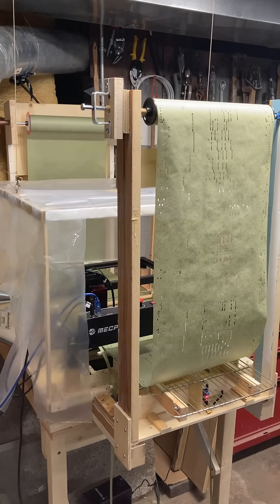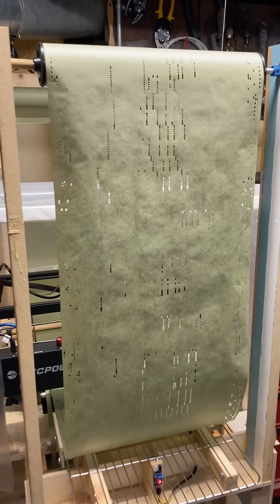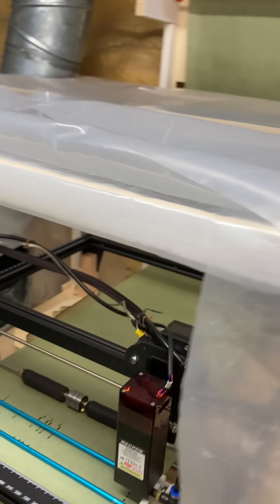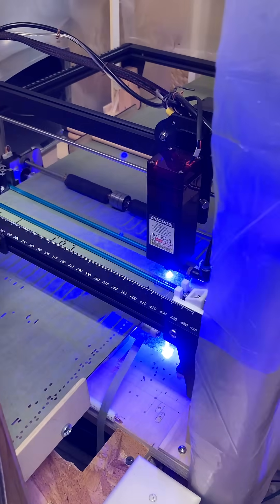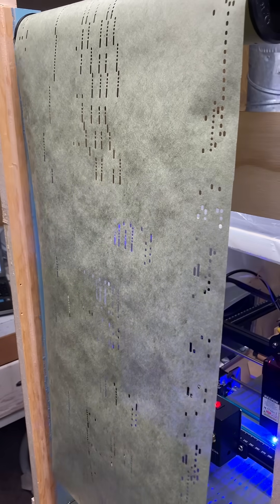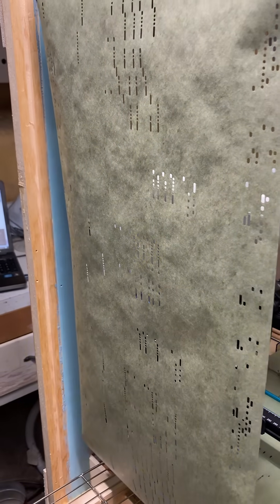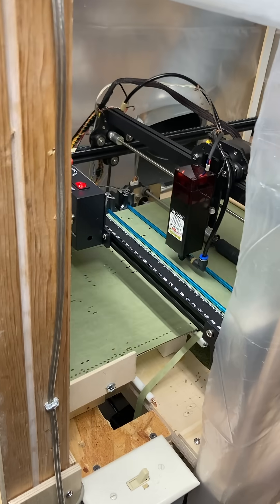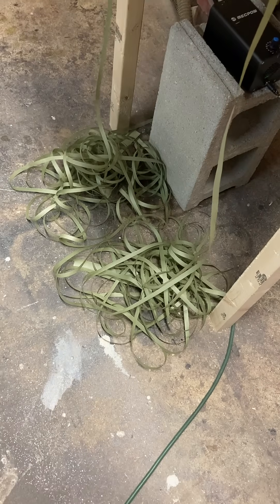Laser Perforator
Here's a short clip of the laser perforator working.  The roll that it was cutting took about 4 1/2 hours. Ampico rolls in particular take a long time to cut because of all the expression holes along the edges of the roll.  There are usually more expression holes than actual note holes.